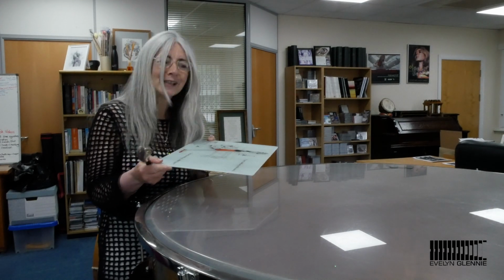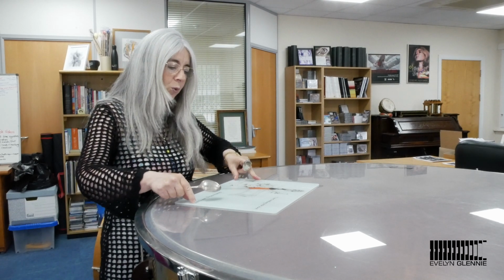Evelyn Plays... | Chopping Board on a Timpani, played with Metal Spoons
Evelyn plays her tempered glass kitchen chopping board with metal spoons. The chopping board is placed on top of a Timpani.

00:00 - Evelyn discuses the possible sounds she will create using the chopping board and dragging / scraping spoons over it
04:37 - Evelyn speaks about her social media, today's video, and subscribing options
05:14 - Suggestions on what to watch next

Video description: Evelyn is stood beside her Timpani, holding a tempered glass kitchen chopping board, discussing the possible sounds she will be able to create. She then places the board onto the Timpani and creates scraping, rasping, metallic, industrial mechanical sounds by dragging and scraping the spoons over the board.

🥁Shop Evelyn's Mallets and Sticks: (UK)

ProMark Dame Evelyn Glennie EG1 Mallet
ProMark Dame Evelyn Glennie EG3 Mallet